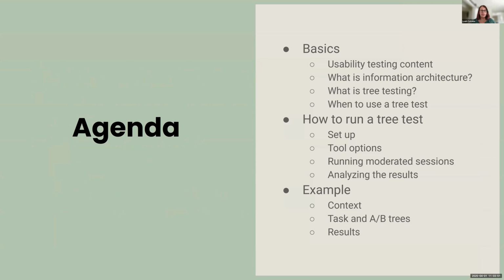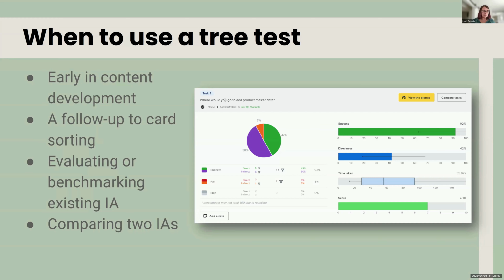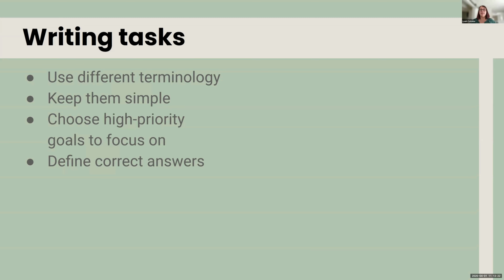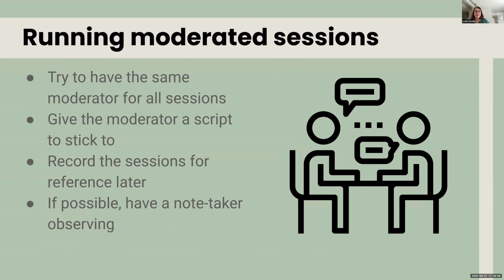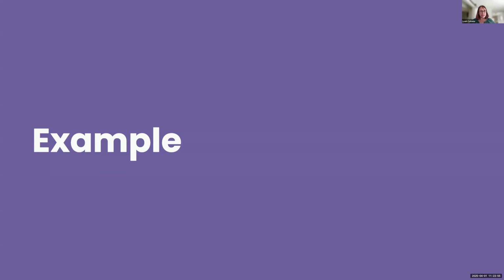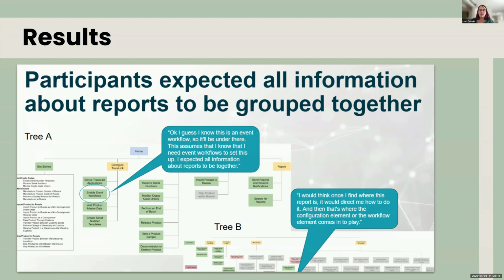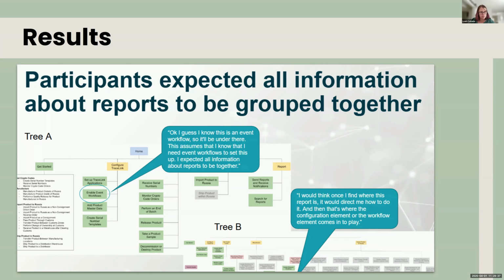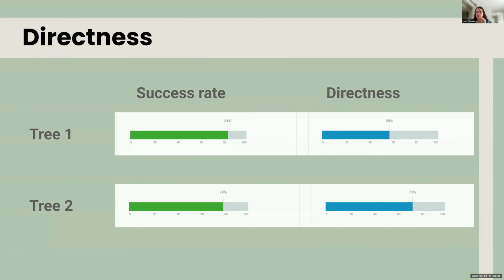Incorporating Tree Testing into your Content Design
As a writer, you might not know much about building information architecture, but you do know that you should probably test what you have. But testing is time consuming and expensive. Or is it?

Tree testing is a fantastic method of forming and validating information architecture decisions within our content design, and it requires relatively little resources to set up and conduct, even if you don’t have access to user testing software like Optimal.

Learn how this testing method can be useful to building IA for your content, as well as when you should use tree testing rather than other methods. I’ll also walk through the basics for how to conduct a tree test with whatever tools you already have available, how Optimal can help you analyze the results, and how to make recommendations based on
the results.